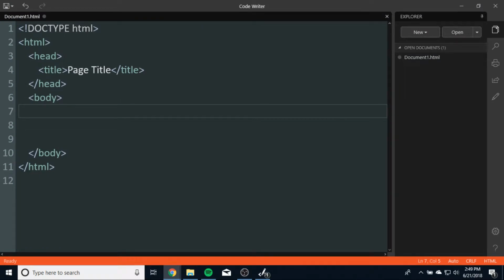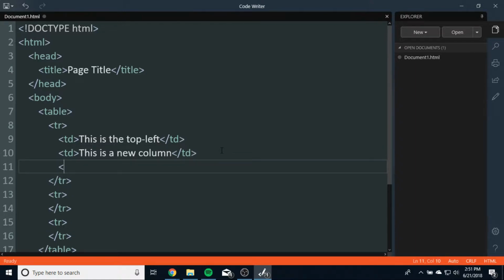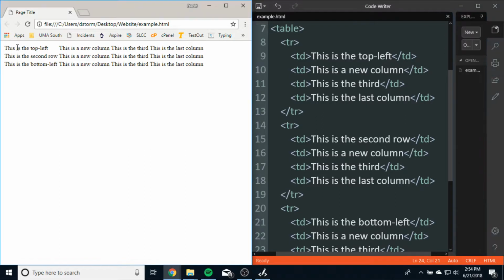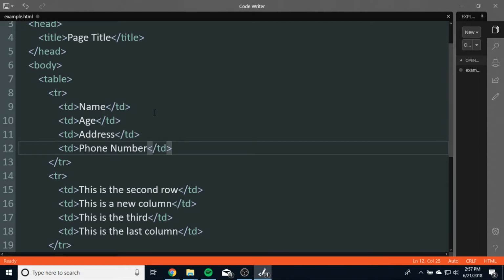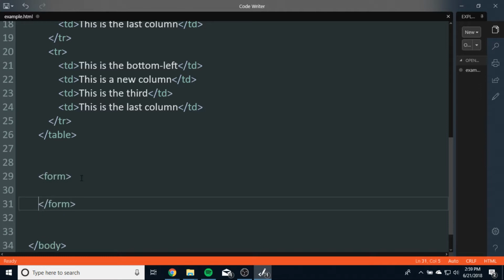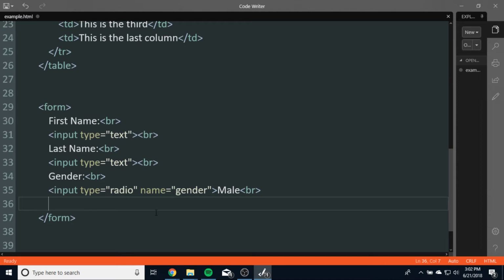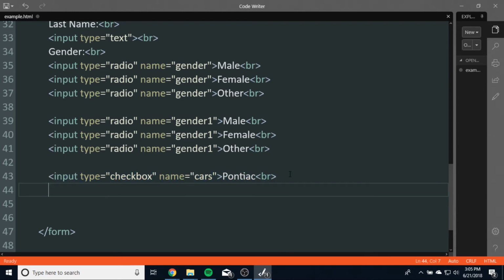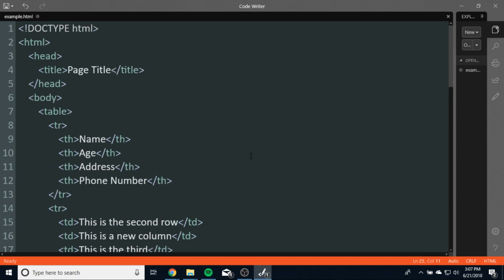Web Development 1 - Video 7 - Forms and Tables